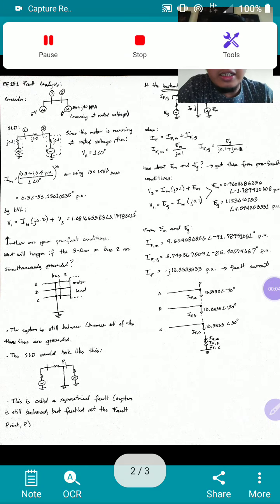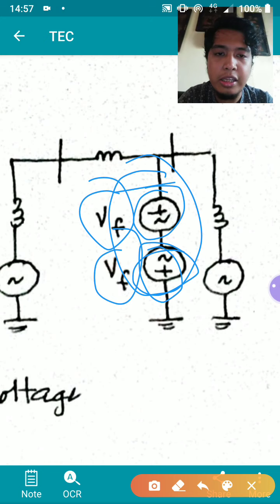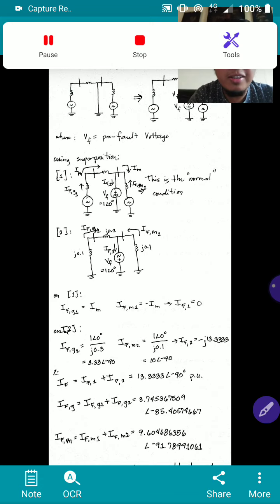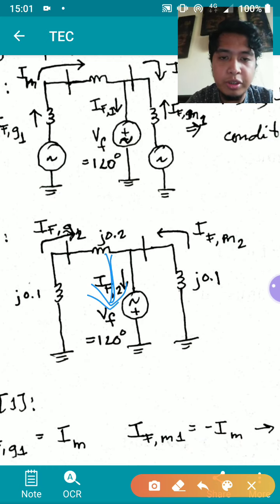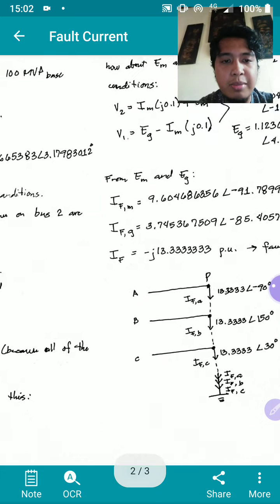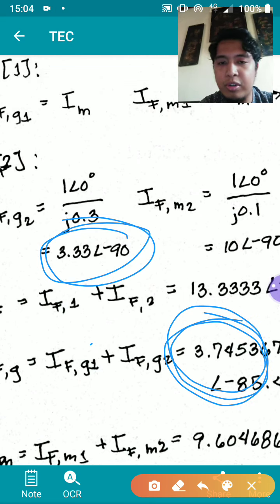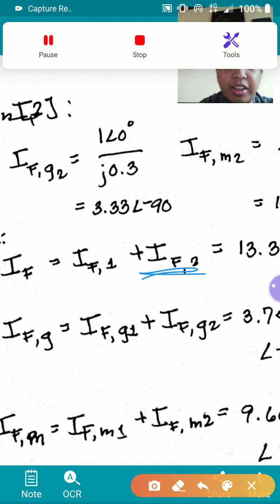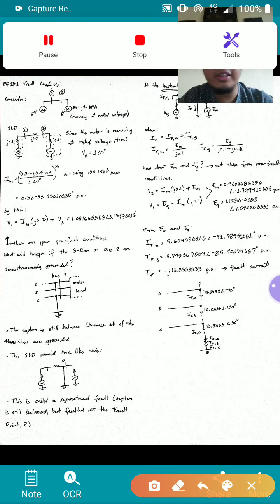EE151 3.3 The TEC on Fault Analysis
Thevenin Equivalent Circuit used on Fault Analysis